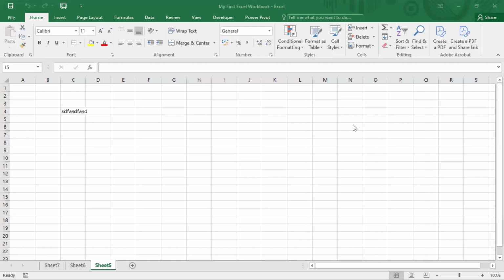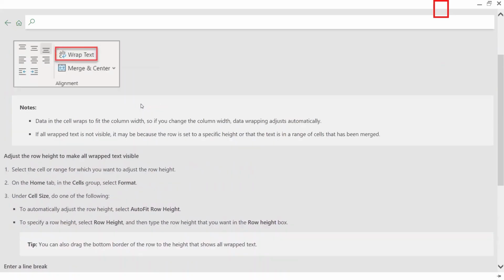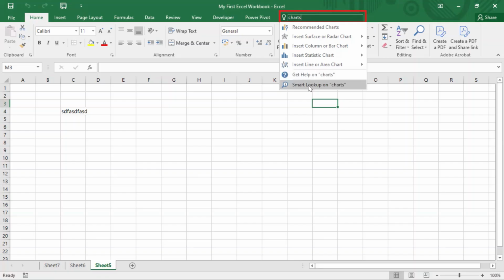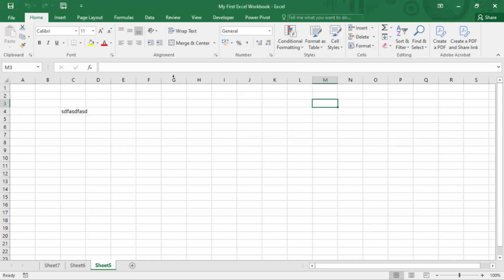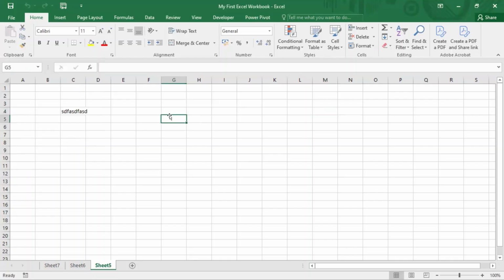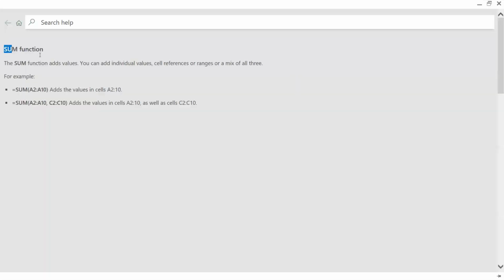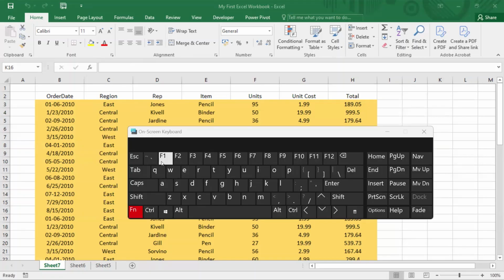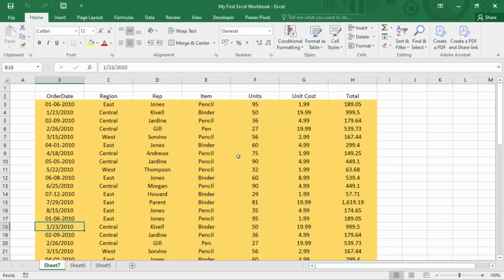EXCEL - Getting Help